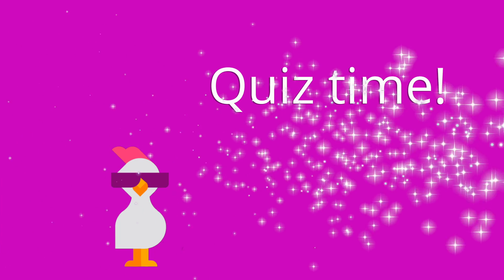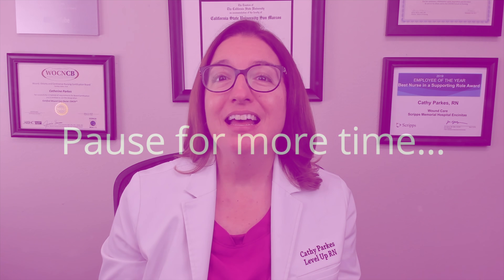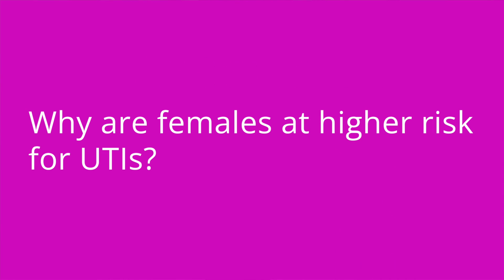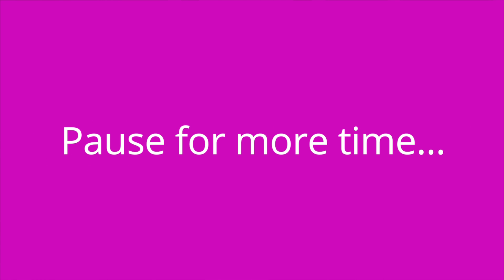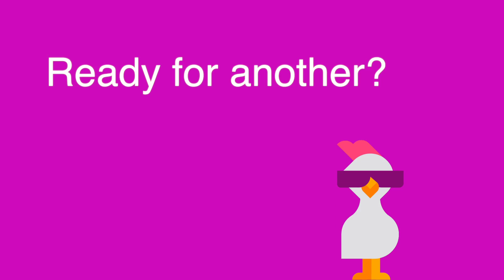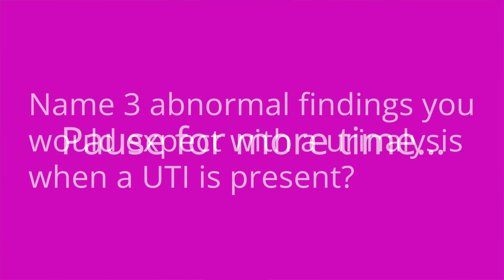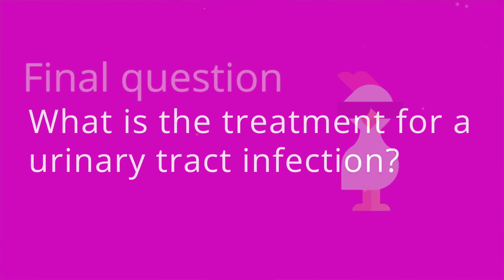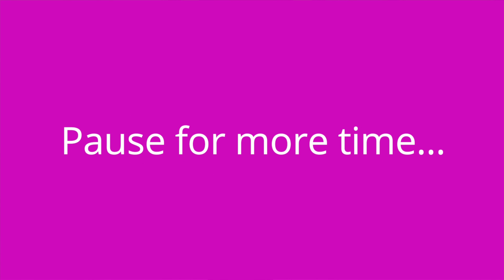Urinary Tract Infection ( UTI ) : Alterations in Health - Pediatric Nursing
Cathy discusses urinary tract infections (UTIs). She explains what causes a UTI, risk factors for a UTI, signs/symptoms of a UTI, abnormal labs that are present in the urinalysis of a patient with a UTI, diagnosis and treatment of a UTI, and complications of a UTI. At the end of the video, Cathy provides a quiz to test your understanding of some of the key points covered in the video.

00:00 Introduction
00:32 Common Cause & Risk Factors
1:21 Signs/Symptoms & Risk Factors
1:51 Diagnosis, Treatment, & Complications
2:46 Prevention of UTIs
3:45 Quiz Time!